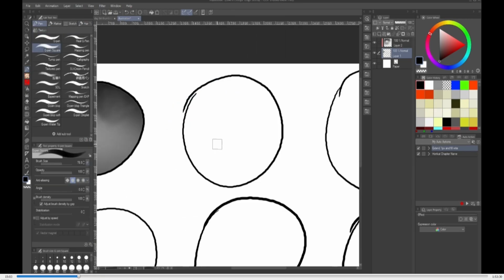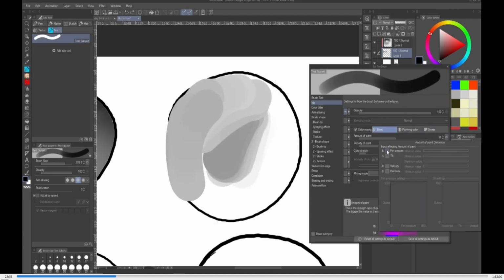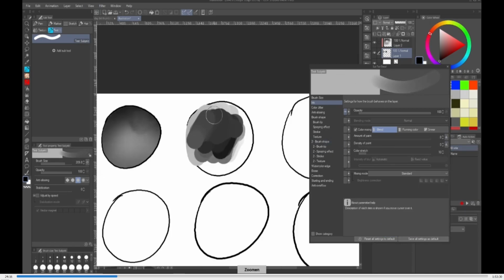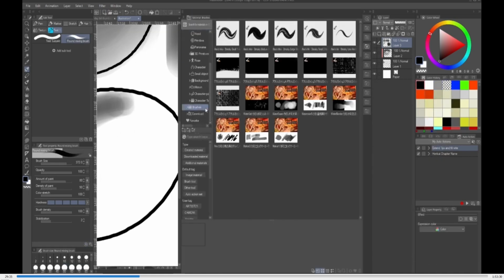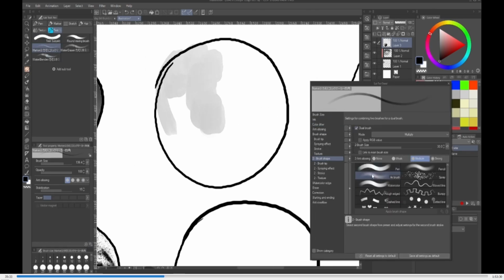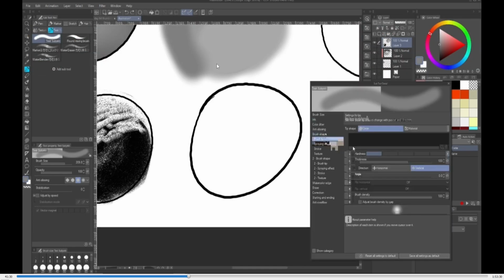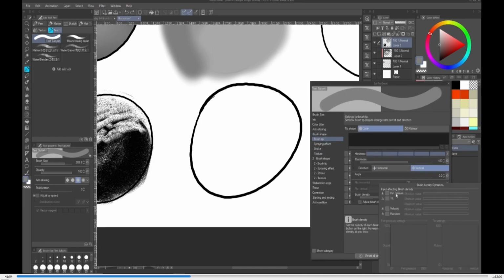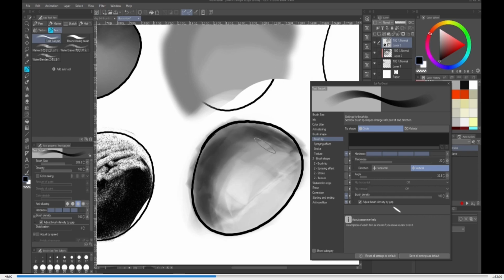Shading and value transition | DAY 64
Notes of the DAY:

- shading / greyscale - figuring out how do people do it
- Options to keep in mind that are not Airbrush
1. Opacity
-bad
2. Color mixing
-kind of... no hard transitions but also need tweaking
-very confusing
3. Hardness(work only on circle default / gaus blur for custom)
-A bit tooo blurry, No
4. Brush density
-don't know what's the difference between Opacity BUT like the opacity and
density combo
(5. Texture)
-Exist but also why not apply texture after mating? I will ignore it for now
overall. maybe if not the best at bringing texture but sometimes they are good as eraser
- Soft bleed brush cinder nice